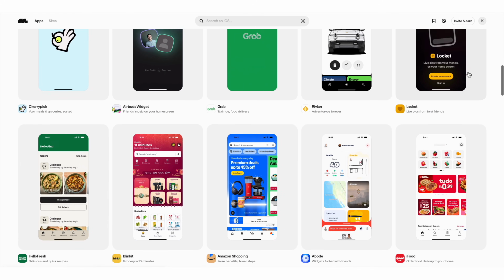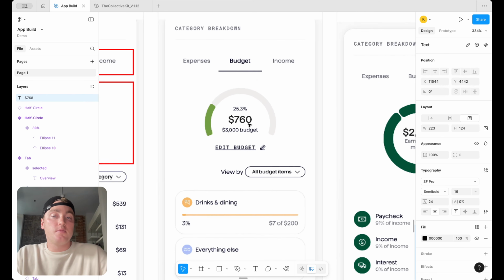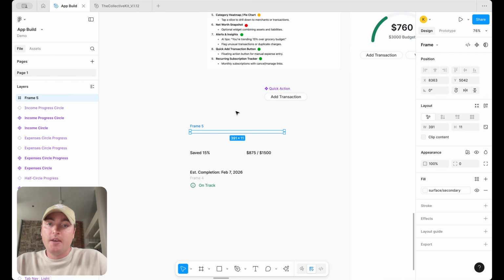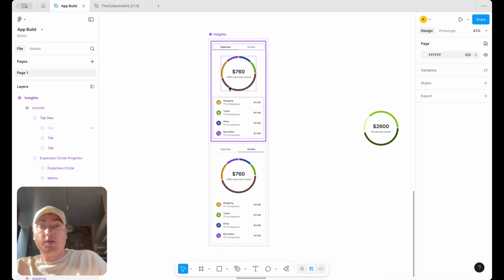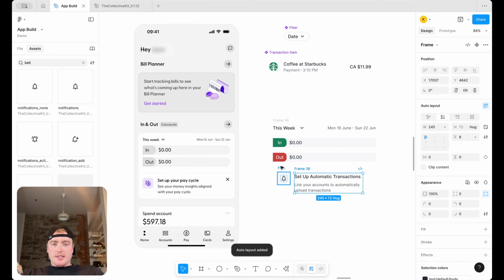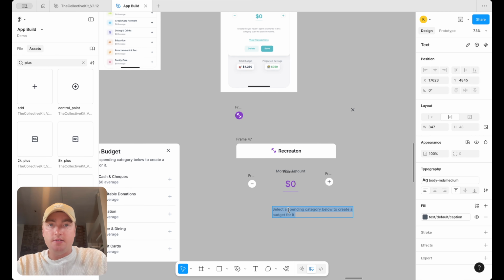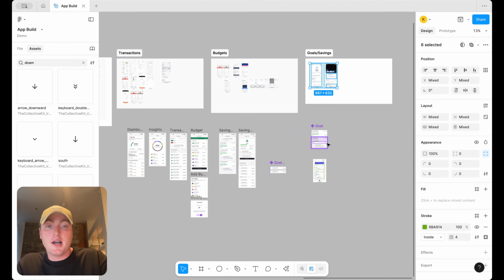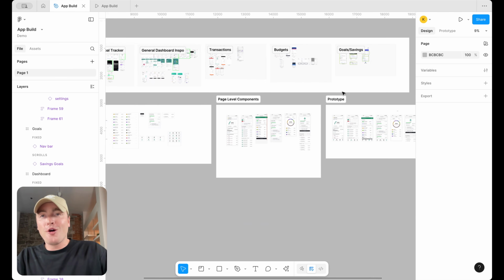Figma App Build: Research → Prototype (Components & Iteration)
In this video, I’ll take you step by step through my Figma app build workflow starting with competitor research and inspiration using Mobbin, then moving into prototyping, components, and iteration.

You’ll see exactly how I go from early insights → wireframes → polished prototype, all inside Figma. This process works whether you’re building a product for a startup, enterprise, or just leveling up your workflow.

What you’ll learn:
➡️ How to leverage Mobbin to study real user flows & inspiration
➡️ Turning research insights into a scalable Figma prototype

If you’re serious about mastering Figma workflows and connecting research to real UI, this walkthrough is for you.

Agenda
0:00 An Introduction
0:34 Mobbin Intro
1:04 Generating Requirements with Chat GPT
6:31 Mobbin Introduction
8:10 Competitor Research
10:26 Prepping Figma File
11:55 Competitor Research
13:46 Identifying Premium Components
19:53 Component Prep
22:22 Half Circle Graph Component
33:04 Circle Graph Component Prep
43:22 Understanding User Thinking Micro Tutorial
44:54 Insights & Dashboard Breakup
46:47 Quick Actions
51:53 Goal Widget
1:01:03 Transactions
1:09:02 Visual Design Tweaks
1:14:25 Insights Page
1:27:40 Transactions Page Research
1:33:04 Transaction Component Prep
1:38:52 Transaction Page Design
1:45:41 Transaction Graph Design
1:55:28 Budget Page Research
1:58:09 Budget Component Prep
2:04:25 Budget Page Design
2:14:48 Budget Modal Designs
2:25:28 Savings Goal Research
2:28:21 Savings Goal Component Prep
2:31:37 Savings Goal Page Design
2:36:26 Goal Index Page Design
2:51:41 Visual Design Polishing
2:52:40 Design Handoff Prep
2:56:57 Bottom Navigation Build
3:05:33 Prototype Polish
3:07:40 Figma File Handoff Prep
3:15:38 Outro